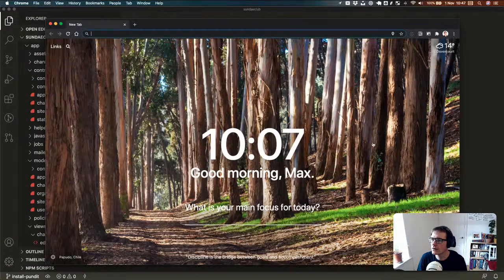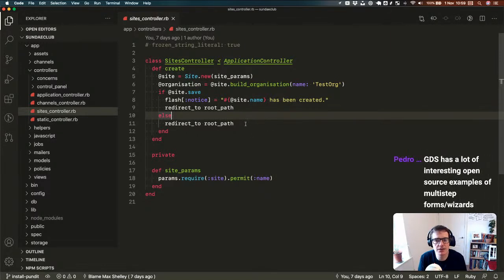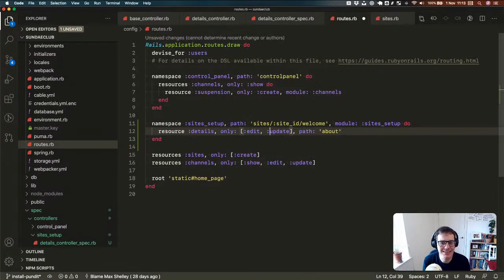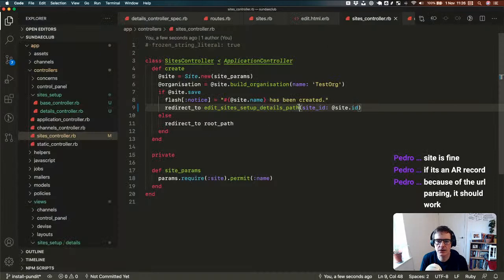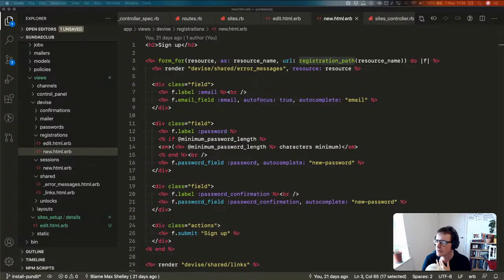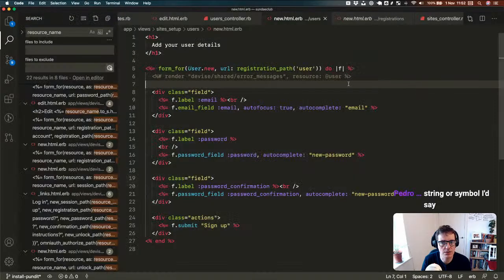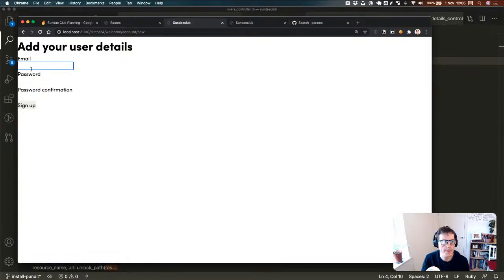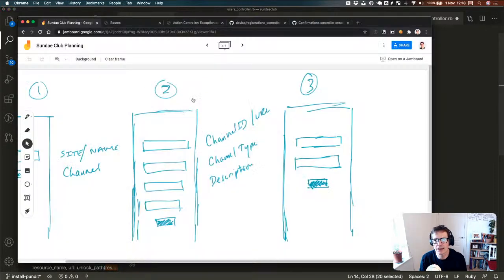Finishing our user onboarding | Ruby on Rails Livestream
Last week we sketched out what it would look like to have a user sign up to the app. We took a look at how a couple of other sites do it and then we sketched out a rough plan of how we'd like ours to work. Here's a link to the jam board we made

This week, we're going to finish what we started and work out how we can create the user *after* we've already created their site and how we can associate the two.